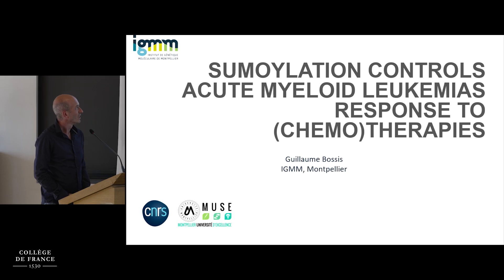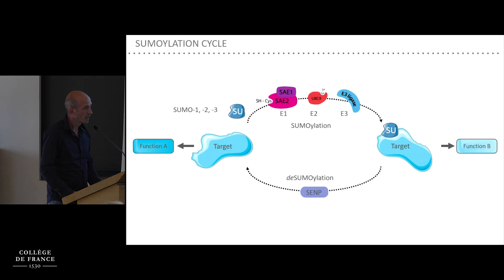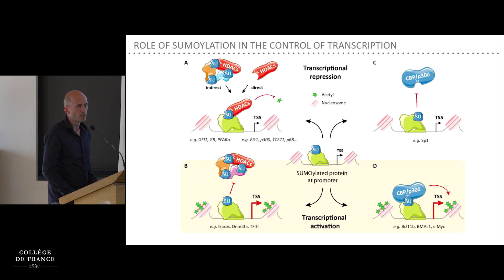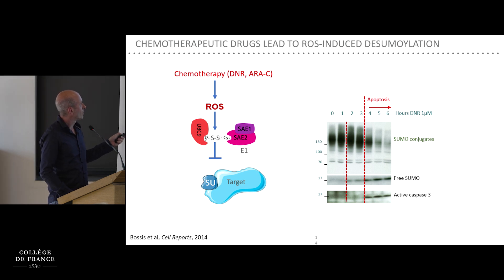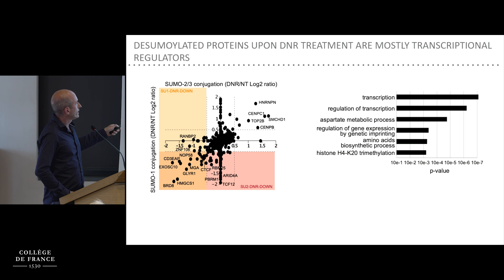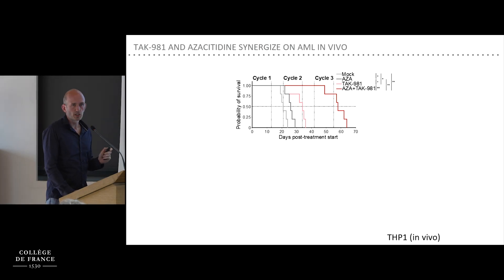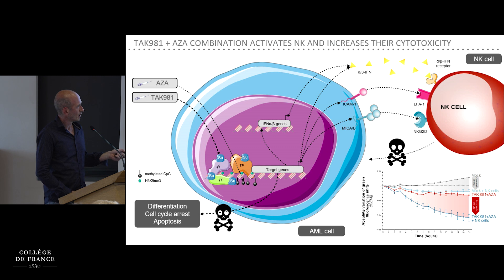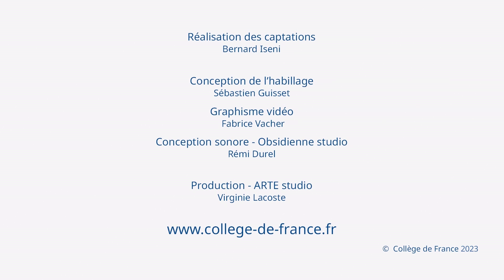Revisited Chemotherapy (7) - Hugues de Thé (2022-2023)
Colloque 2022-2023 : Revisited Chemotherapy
Conférence du 22 mai 2023 : SUMOylation Controls Acute Myeloid Leukemias Response to (Chemo)therapies

Intervenant : Guillaume Bossis, IGMM, CNRS, Montpellier, France

Chaire Oncologie cellulaire et moléculaire
Professeur : Hugues de Thé